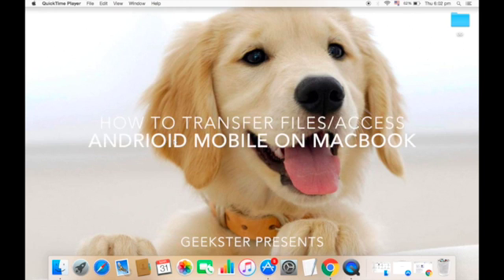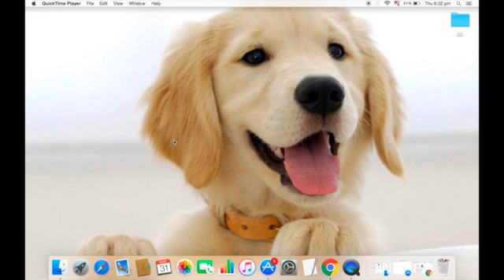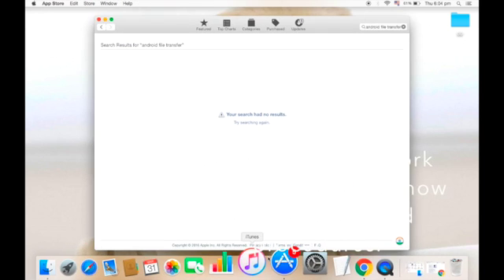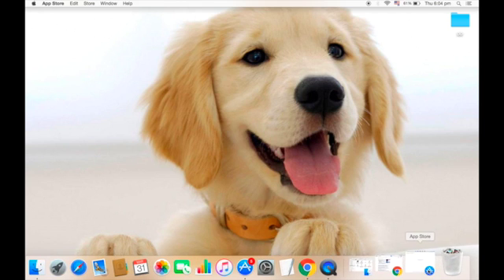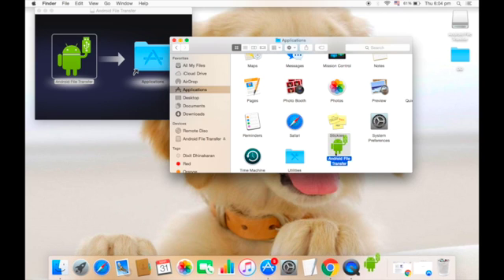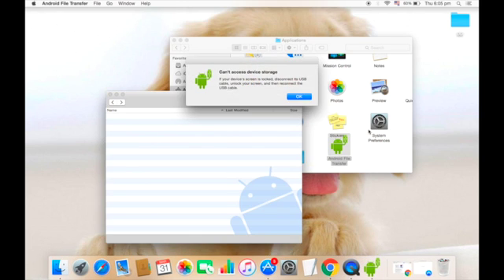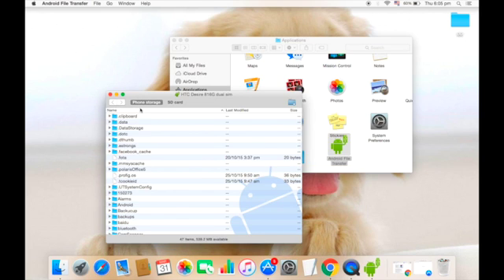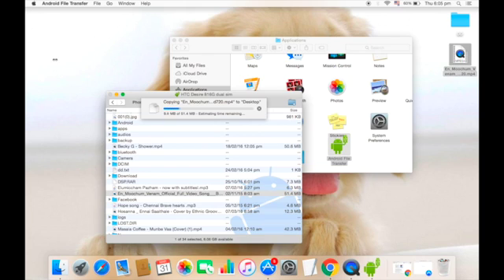How to Send Files From Android to Mac OS?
This video tutorial is on How to Send Files From Android to Mac OS.

Note: Prices may change after video published date.